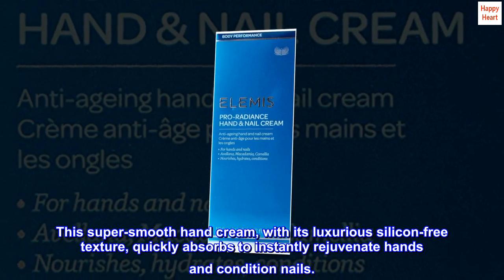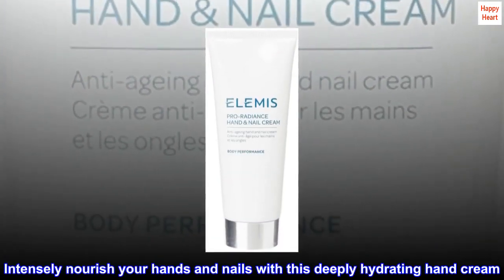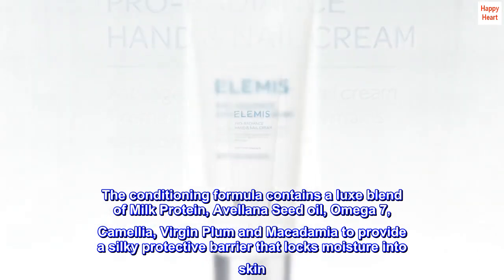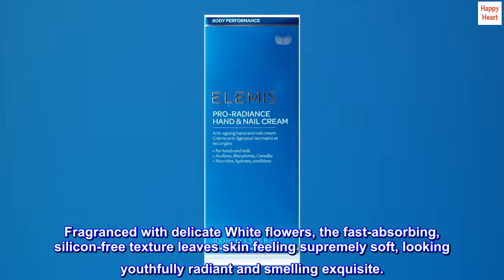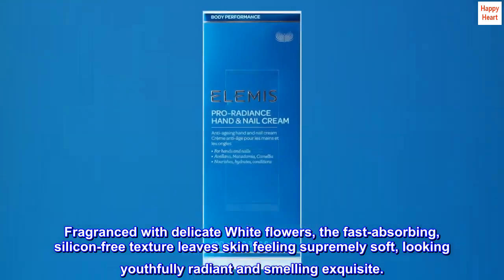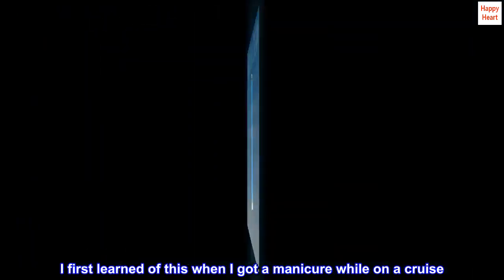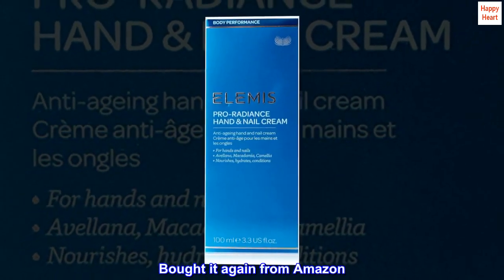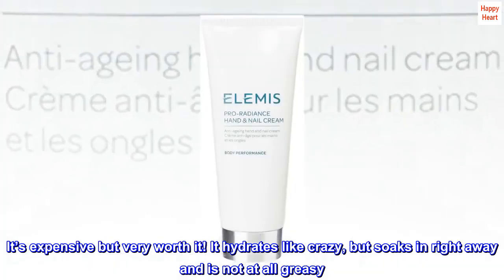ELEMIS Pro-Radiance Anti-Aging Hand and Nail Cream, 3.3 Fl Oz - GPA Shop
ELEMIS Pro-Radiance Anti-Aging Hand and Nail Cream, 3.3 Fl Oz

For beautifully smooth, firmer, younger looking hands.
Skin looks and feels nourished, hydrated and conditioned.
This super-smooth hand cream, with its luxurious silicon-free texture, quickly absorbs to instantly rejuvenate hands and condition nails.
Intensely nourish your hands and nails with this deeply hydrating hand cream. The conditioning formula contains a luxe blend of Milk Protein, Avellana Seed oil, Omega 7, Camellia, Virgin Plum and Macadamia to provide a silky protective barrier that locks moisture into skin. Fragranced with delicate White flowers, the fast-absorbing, silicon-free texture leaves skin feeling supremely soft, looking youthfully radiant and smelling exquisite.
Elemis lotion
I first learned of this when I got a manicure while on a cruise. I bought it there and it lasted for quite a while. Bought it again from Amazon. It’s expensive but very worth it! It hydrates like crazy, but soaks in right away and is not at all greasy. I love it!